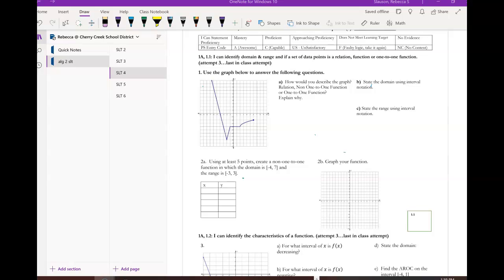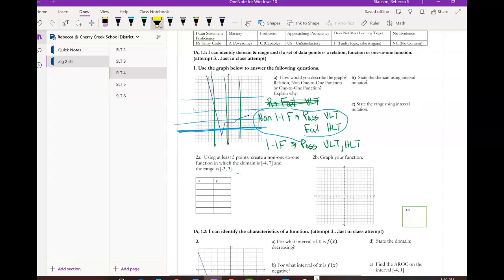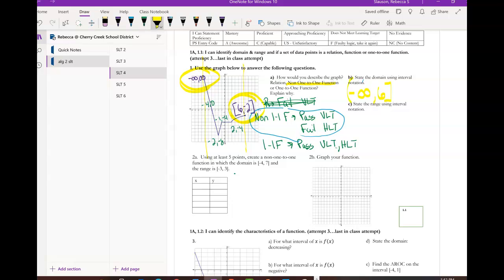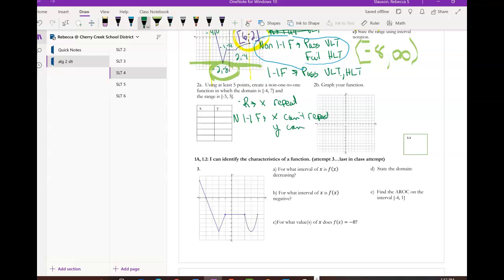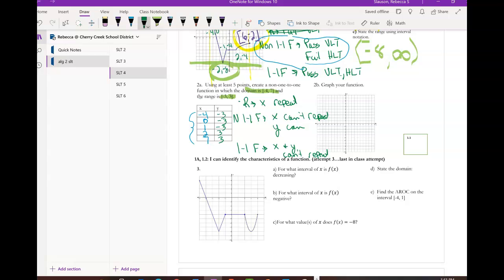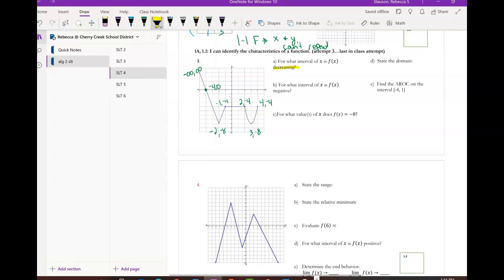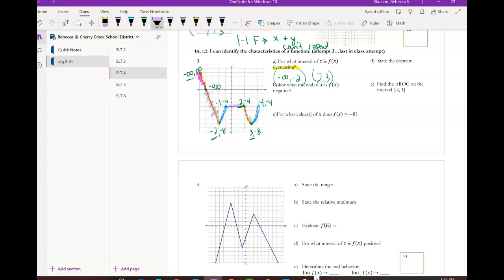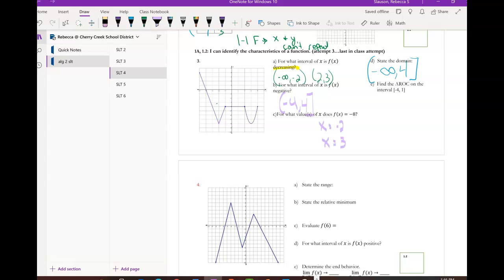Alg 2 Slt 4 Part 1